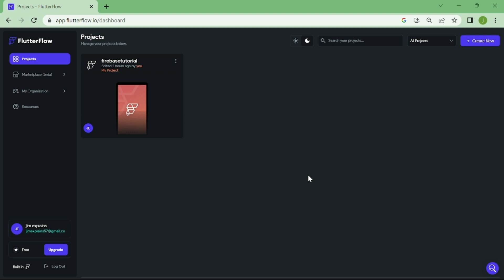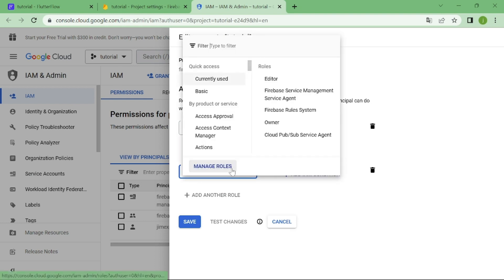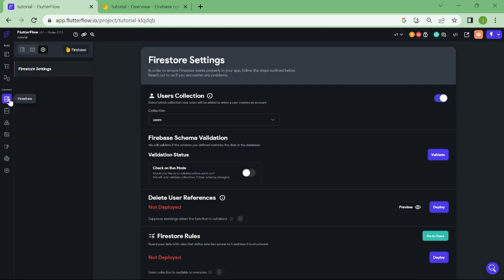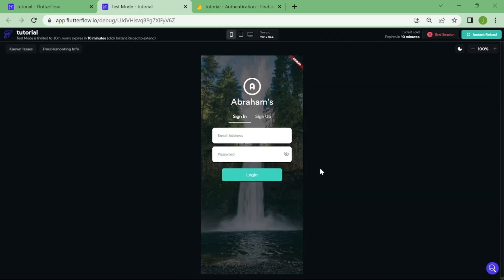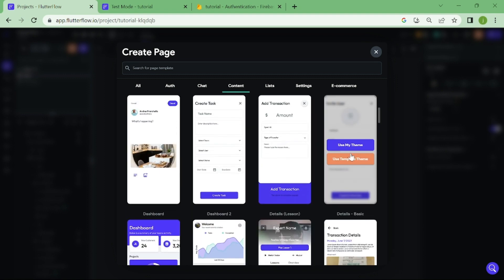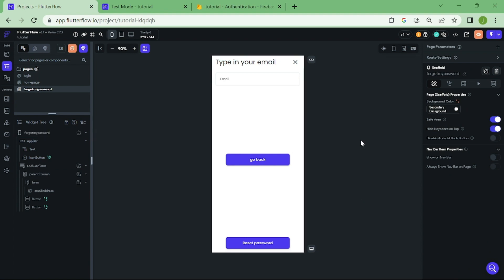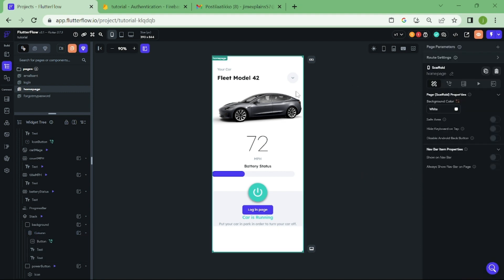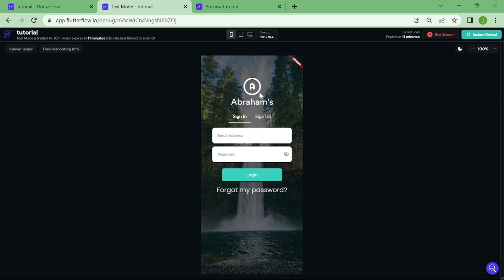FlutterFlow - Authentication (all in one)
In this video, I demonstrate how to create a login system using Flutter Flow. Flutter Flow is a powerful tool for creating mobile and web apps without writing code. By following along with this tutorial, you'll learn how to set up a user authentication system that requires users to create an account and log in to access certain parts of your app.

We'll start by creating a new Flutter Flow project and setting up our database to store user information. Then, we'll create the screens and widgets needed for our login flow, including a login screen, registration screen, and home screen. We'll use Firebase Authentication to handle user authentication and authorization.

By the end of this video, you'll have a functional login system that you can use as a starting point for your own Flutter Flow projects. Whether you're building a mobile app or a web app, Flutter Flow makes it easy to create complex functionality without writing a single line of code. So let's get started and build something great!